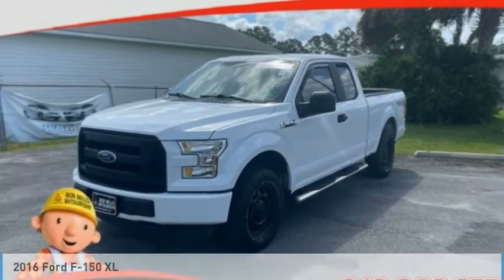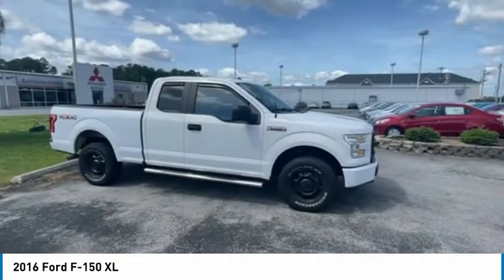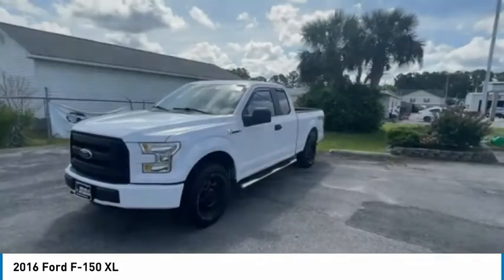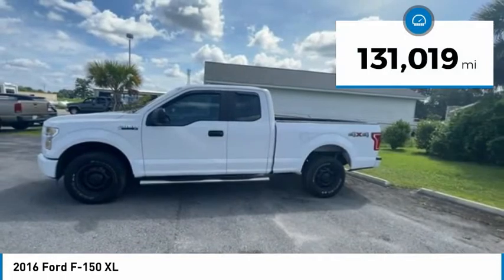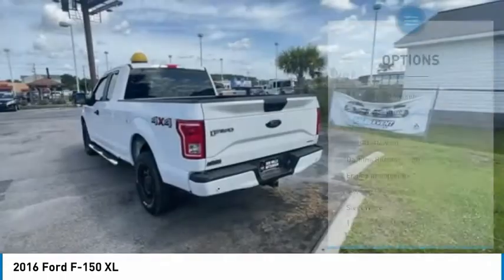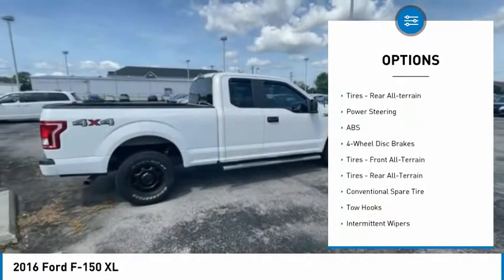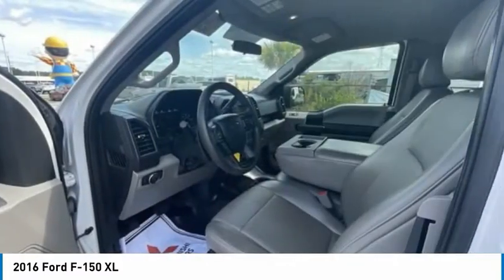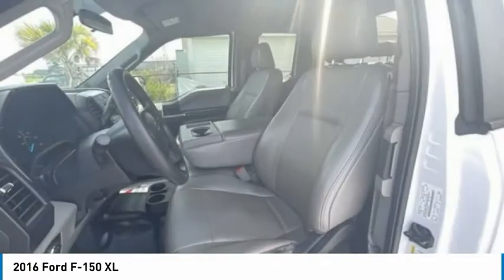2016 Ford F-150 14155P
2016 Ford F-150 XL